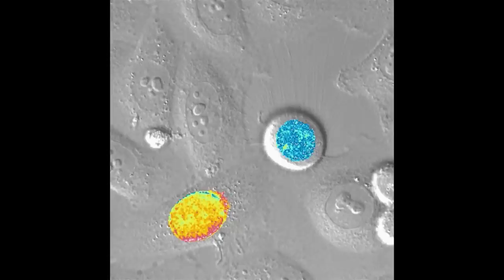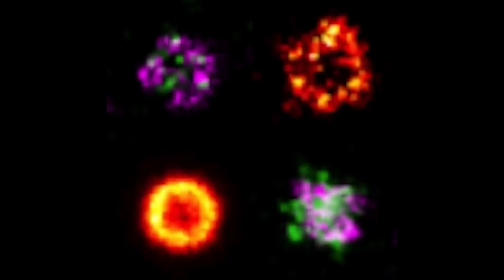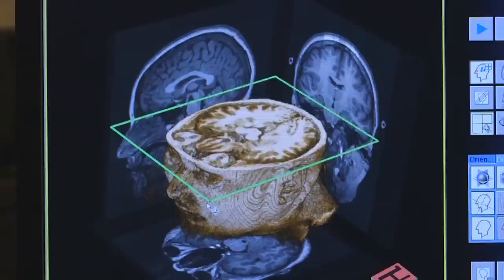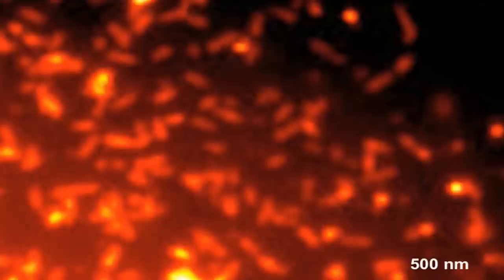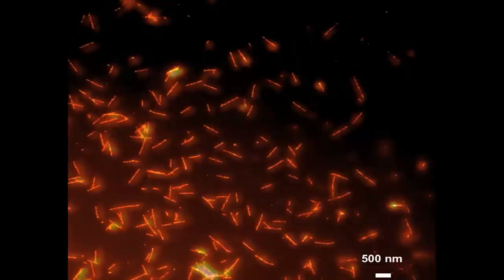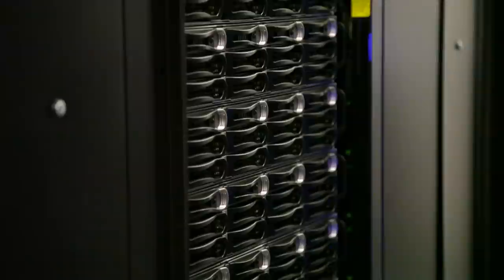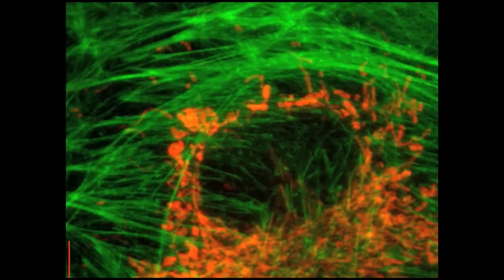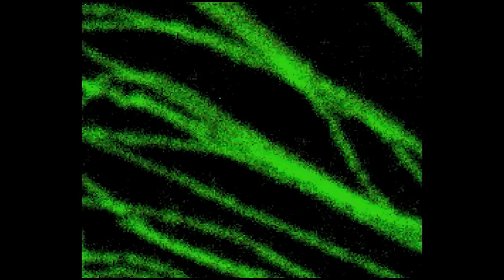The Super-Resolution Revolution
Cambridge scientists are part of a resolution revolution. Building powerful instruments that shatter the physical limits of optical microscopy, they are beginning to watch molecular processes as they happen, and in three dimensions. Here, Professor Clemens Kaminski describes how a new era of super-resolution microscopy has begun.

The developments earned inventors Eric Betzig and William E Moerner (USA) and Stefan Hell (Germany) the 2014 Nobel Prize for Chemistry, and are based on clever physical tricks that work around the problem of light diffraction.

Among the scientists in Cambridge who are using the techniques, Kaminski’s team in the Department of Chemical Engineering and Biotechnology designs and builds super-resolution microscopes to study Alzheimer’s disease. “The technology is based on a conceptual change, a different way of thinking about how we resolve tiny structures. By imaging blobs of light as separate points in time, we are able to discriminate them spatially, and thus prevent image blur.” Their work is funded by the Medical Research Council, Wellcome Trust, Alzheimers Research UK, the Engineering and Physical Sciences Research Council and the Leverhulme Trust.